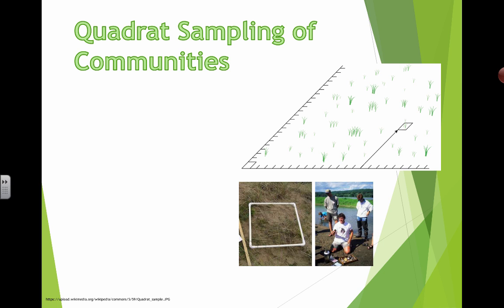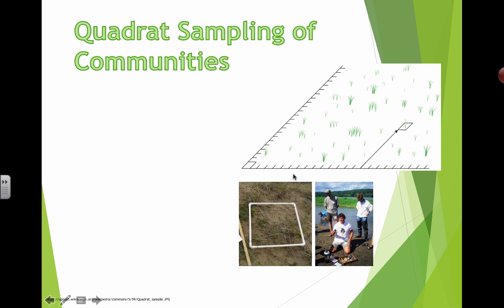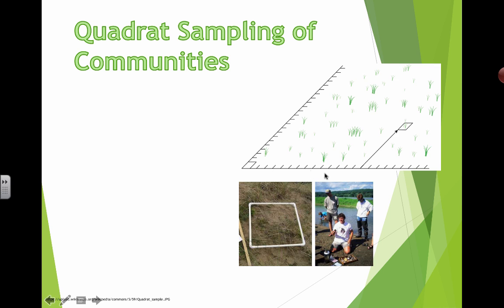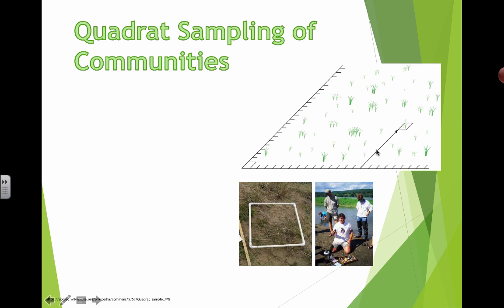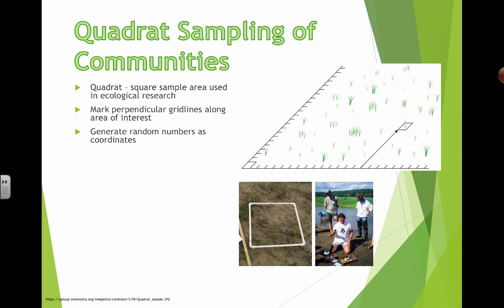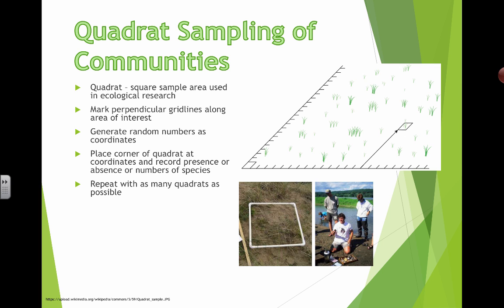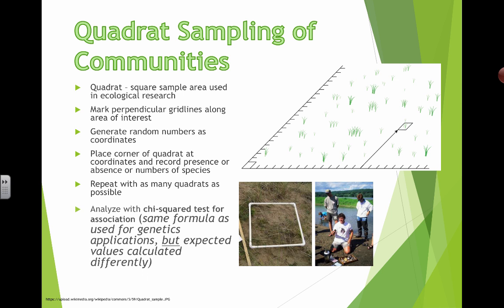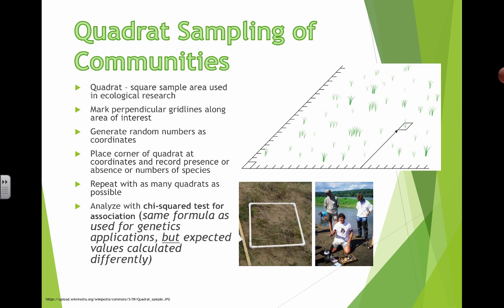Quadrat Sampling (2016) IB Biology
Table of Contents:

00:00 - Quadrat Sampling of Communities
02:14 - Quadrat Sampling of Communities